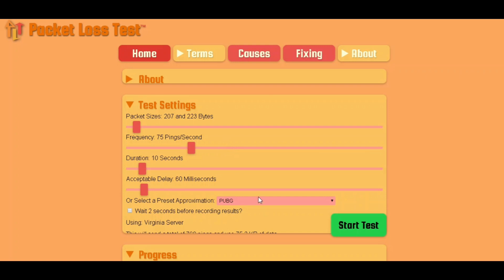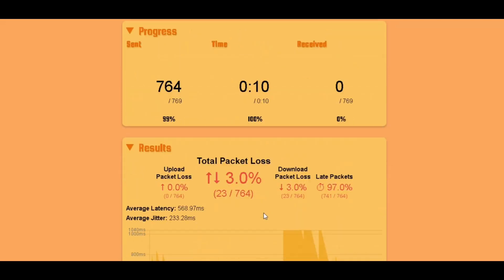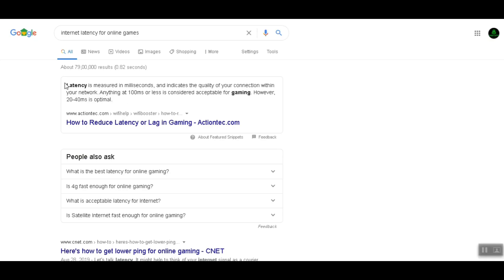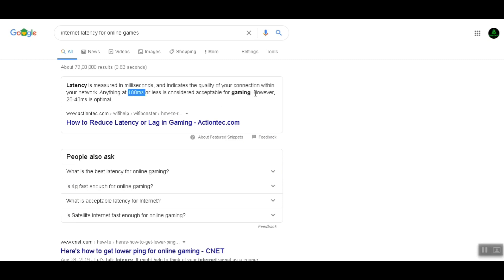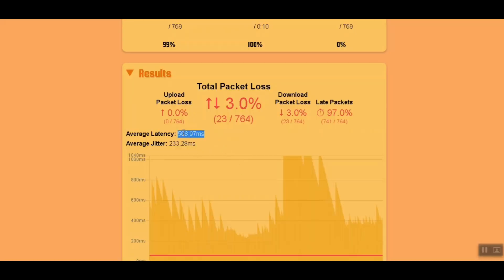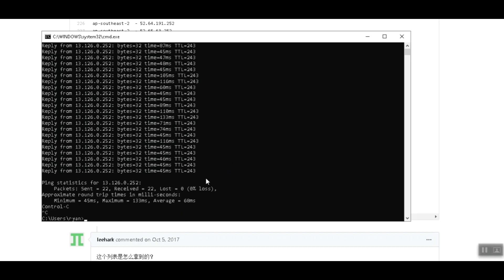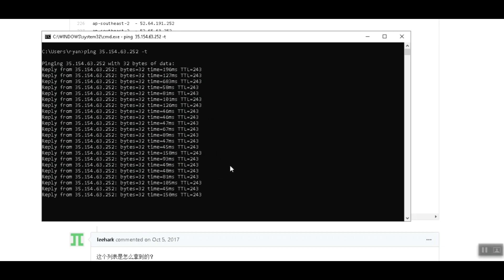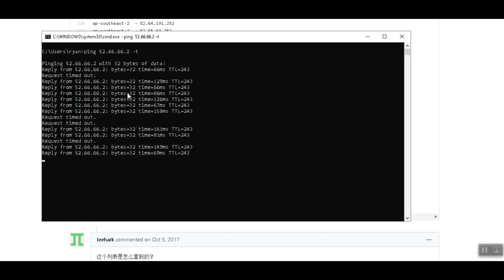PUBG Ping and Packet Loss check On Kerala Vision Broadband 2020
Premium VPN for Firestick FireTV Stick 2020. No Mouse Required. Step By Step Installation Video 2020

How to Install External Apps or APK in Firestick/FireTV Stick -2020. Step by Step Guide [Malayalam]

Testing ping and packet loss test on Keralavision broadband ISP